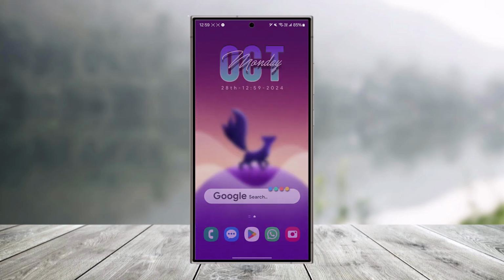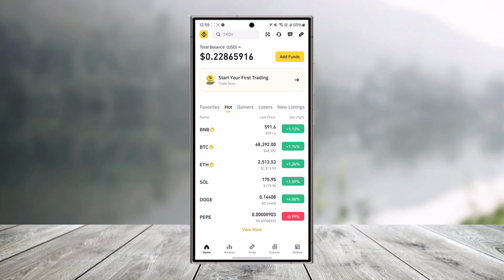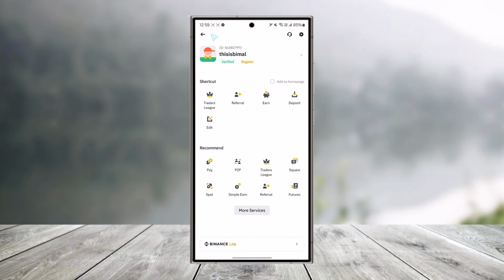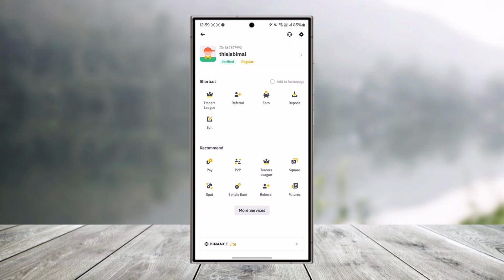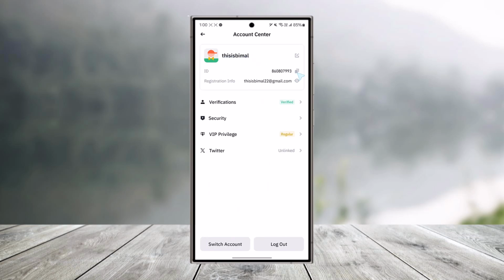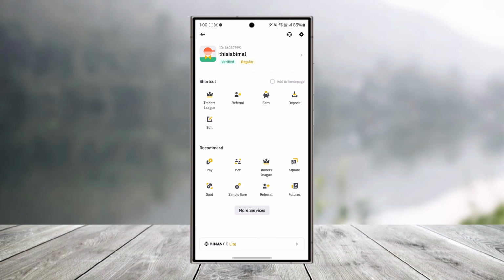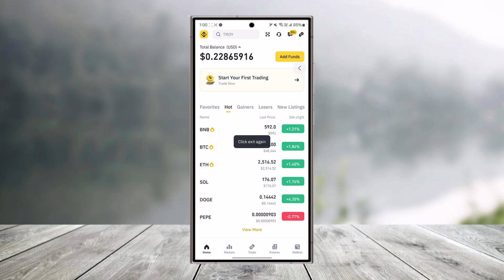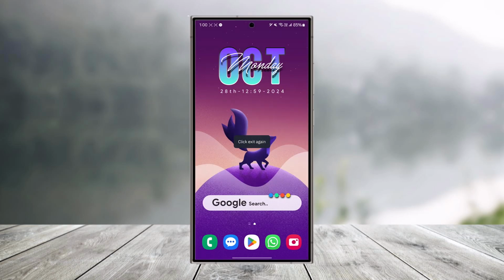How to Check Binance Account Number !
If you’re looking to check your Binance account number, it’s actually your user ID that identifies your account on the platform. Here's how to find your user ID using the Binance app.

First, launch the Binance app and log into your account. Once logged in, tap on the profile icon located at the top left corner of the screen. This will take you to the account overview page.

At the top of the account page, you’ll see your user ID displayed prominently. This is a unique combination of letters and numbers that serves as your Binance account number.

Your user ID is what you may need when reaching out to customer support or when completing certain verification steps. Make sure to keep this information secure and private.

Timestamps:

0:00 Introduction
0:02 Launching the Binance app and logging in
0:19 Accessing the profile page
0:22 Viewing the user ID at the top of the screen
0:36 Additional account information
0:47 Conclusion

Finding your Binance user ID is easy and can be done quickly from the profile section of the app. Keep in mind that this ID is used for account identification and should be kept secure.